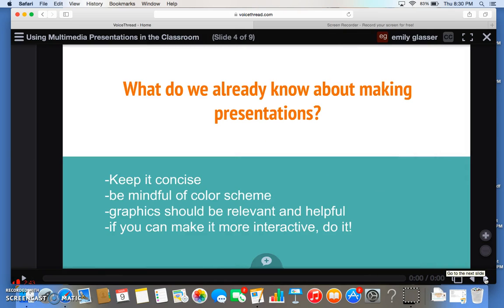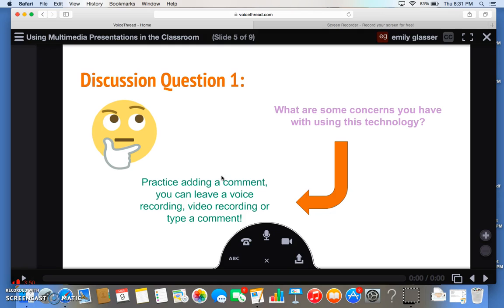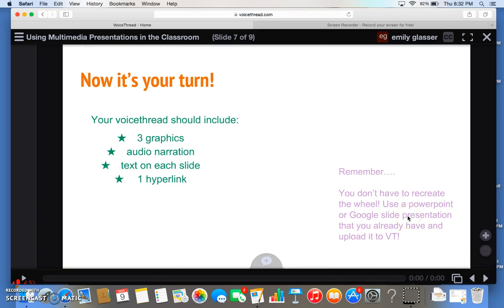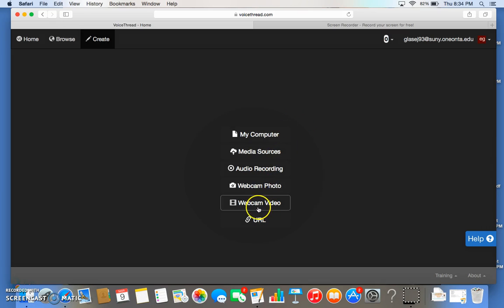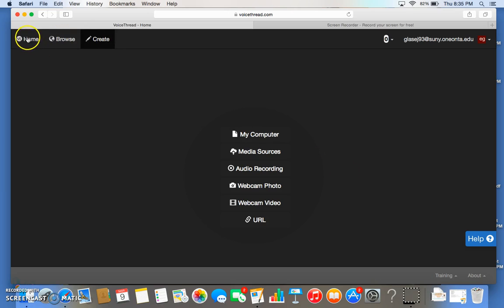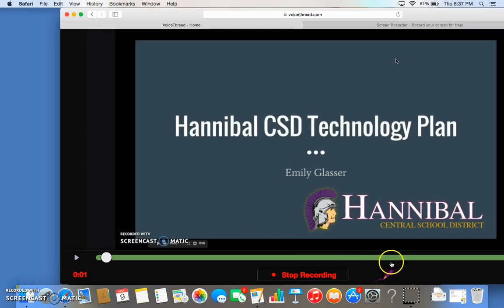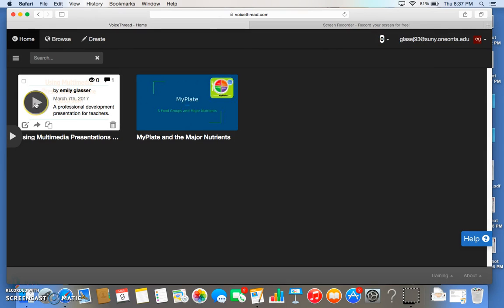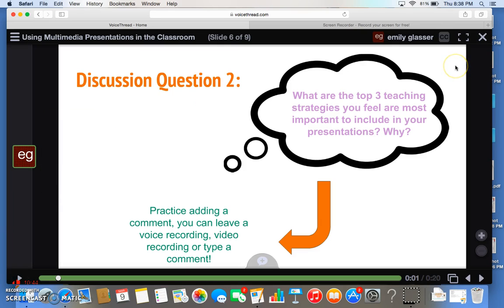Using VoiceThread to Create Multimedia Presentations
This is a screencast on basic overview of the features of VoiceThread.